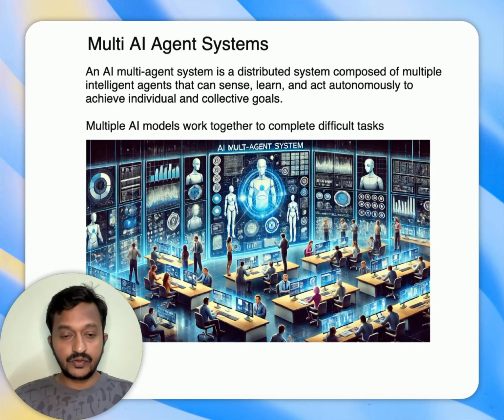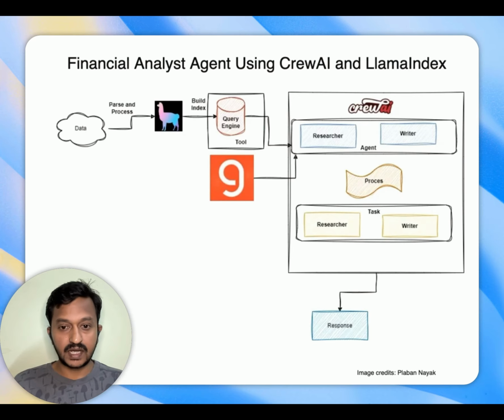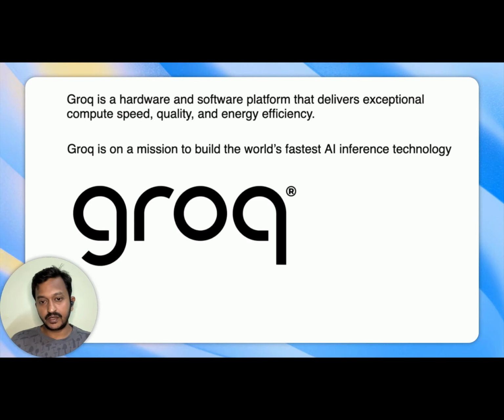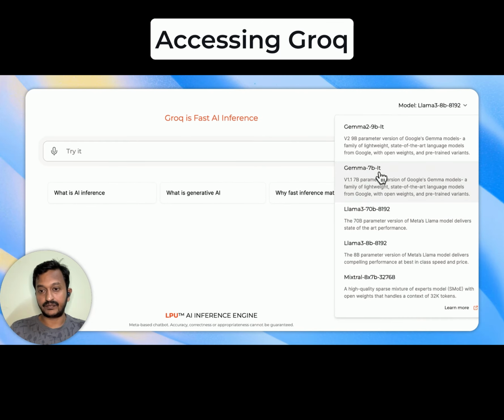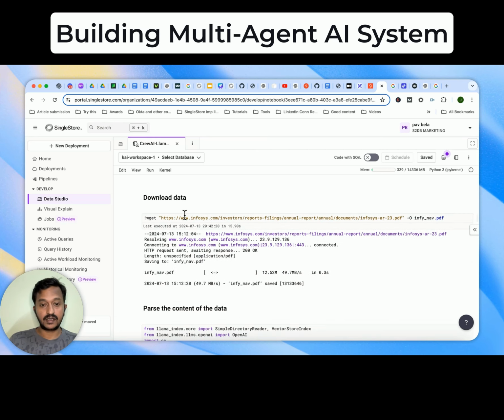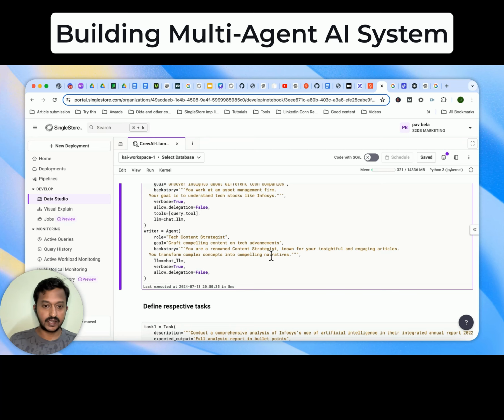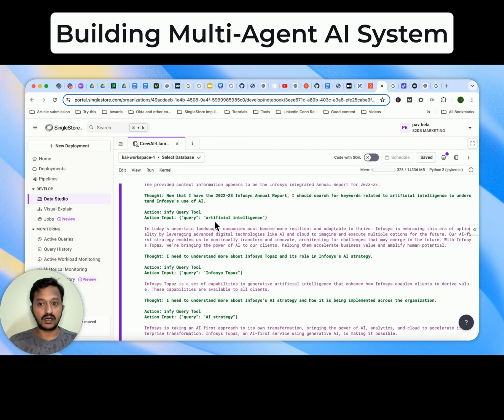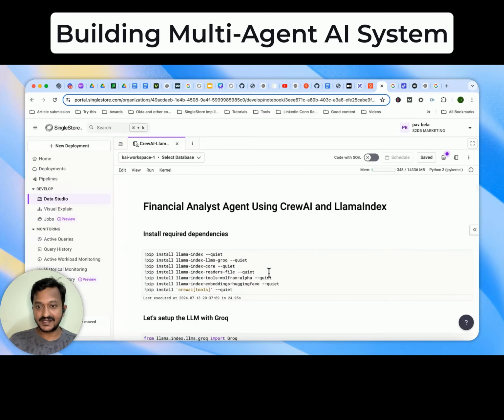Building Multi AI Agent Systems Using LlamaIndex and Crew AI!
An AI multi-agent system is a distributed system composed of multiple intelligent agents that can sense, learn, and act autonomously to achieve individual and collective goals.

LLMs are not enough to build powerful AI applications, we need more than just LLMs and that is where the concept of multi-agents come to help developers build AI agents to automate the complex workflows and tasks.

They work as a complete toolkit along with AI frameworks such as LlamaIndex and LangChain to provide you with all the tools necessary.

These AI agents can learn autonomously, think, and understand any prompt. They call the tools whenever necessary to get the work done to complete the main task.

In this video, we will build a simple multi-ai agent system using Crew AI, Groq, and LlamaIndex. We will use SingleStore Notebooks to run our code on.

We have used LlamaIndex as our AI framework in the tutorial.
LlamaIndex is used to optimize the data handling process, ensuring efficient, scalable, and accurate information retrieval for the AI agents.

We have also used Crew AI. Crew AI is a multi-agent framework that uses AI-driven insights to help teams streamline their workflows, improve communication, and make data-driven decisions.

We have used Groq. Groq is a hardware and software platform that delivers exceptional compute speed, quality, and energy efficiency.